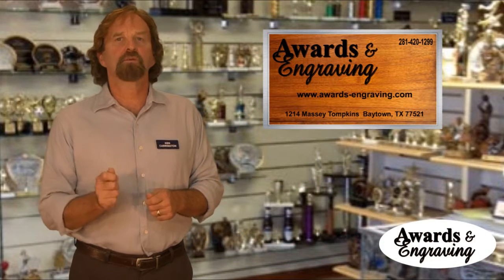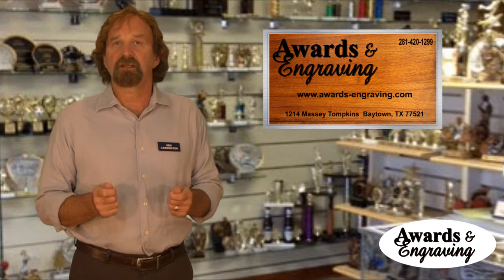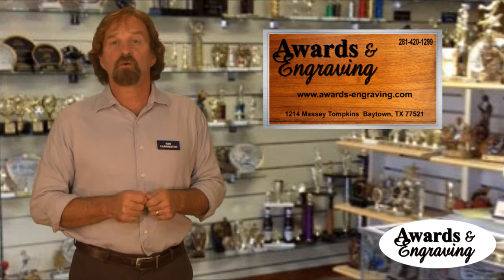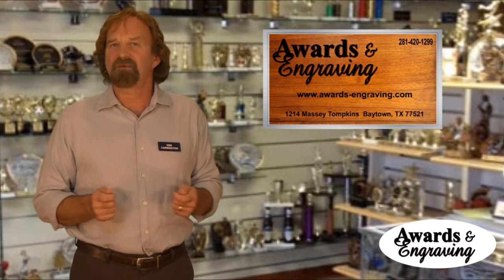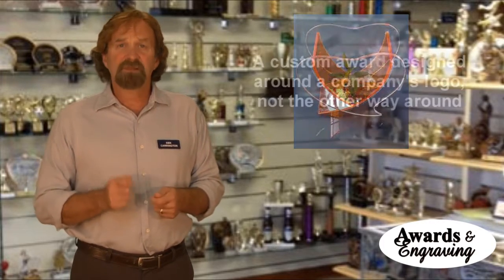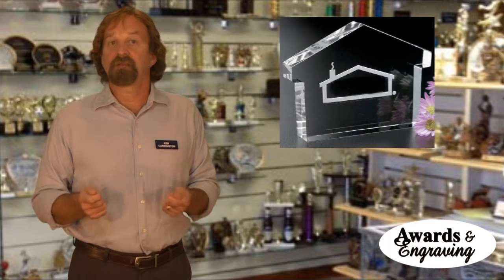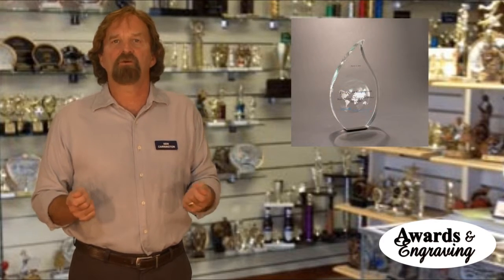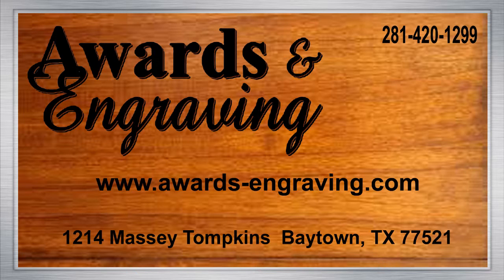Acrylic Awards, Houston, Awards engraving com